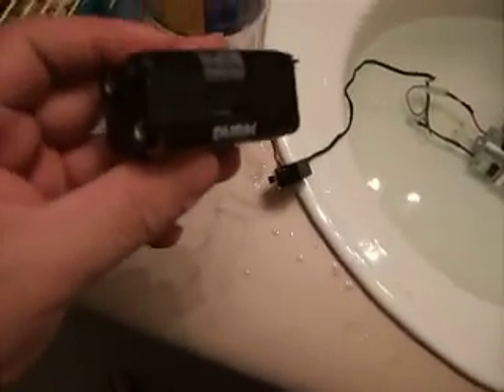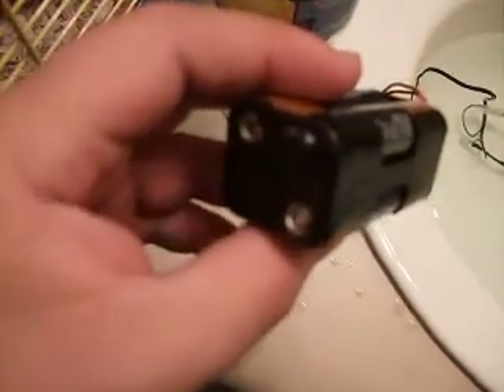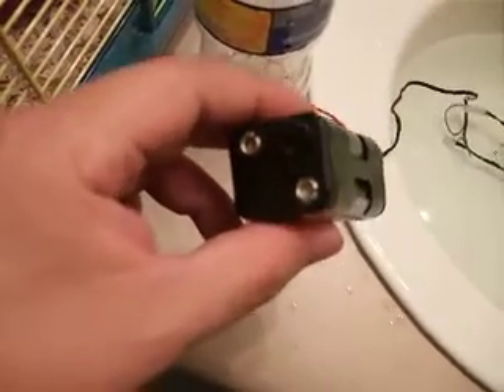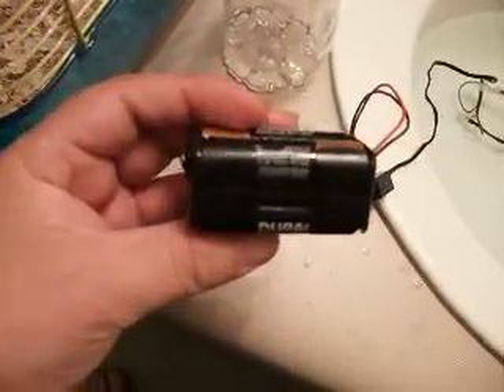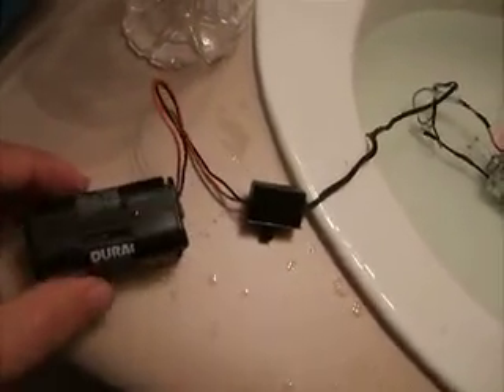E-Revo Single 700 HO motor Water Break-In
E-Revo 700 HO motor Water Break-In